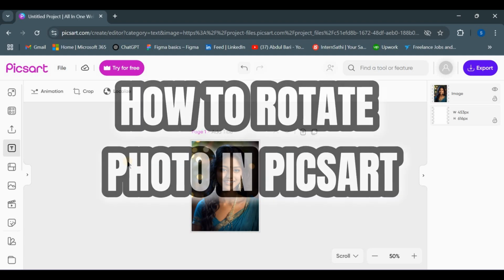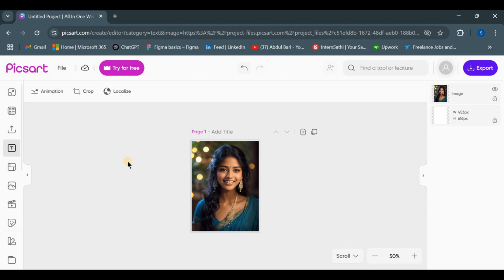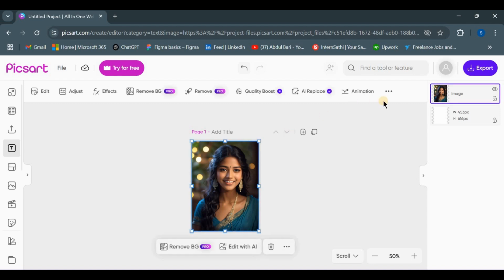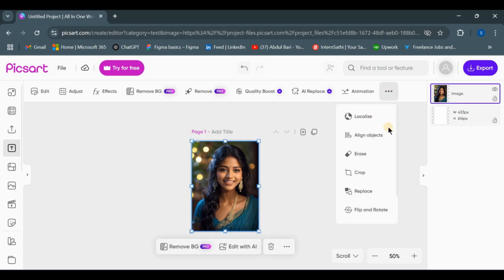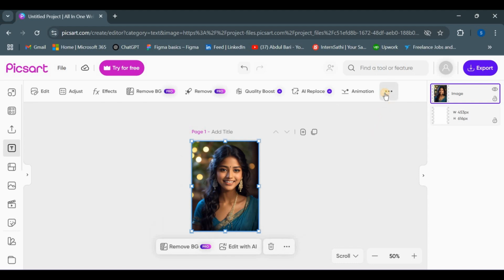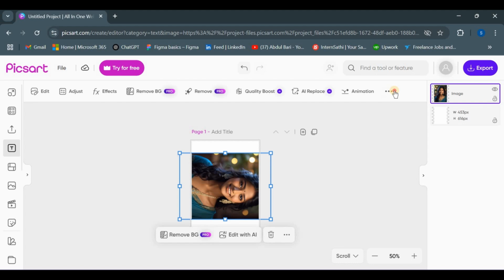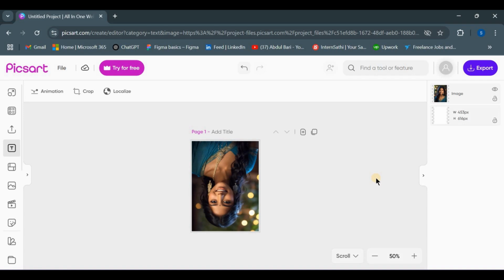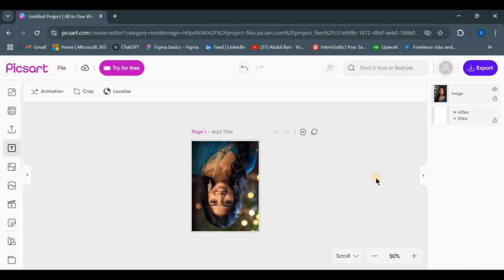How to Rotate Photo in Picsart 2025?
Rotating photos in Picsart is a fundamental editing skill that helps adjust image orientation for better composition. The app provides quick and easy tools to flip or rotate images with precision.

Properly aligned photos enhance visual appeal and professionalism in your projects. Whether for social media or personal use, mastering this feature ensures your images always look their best.